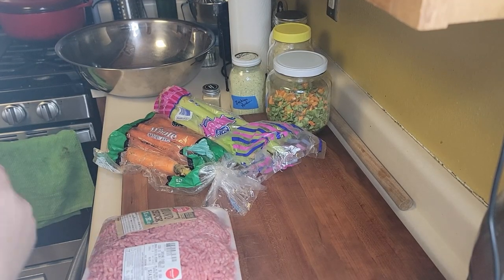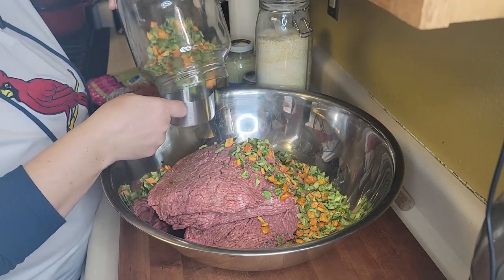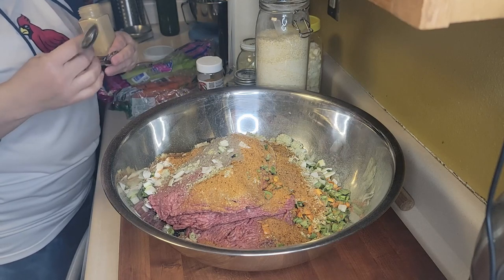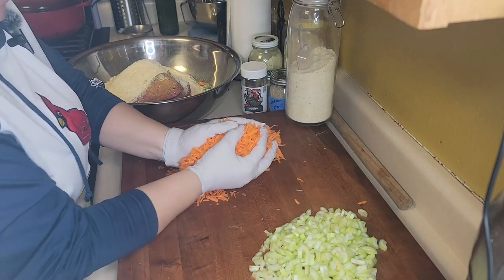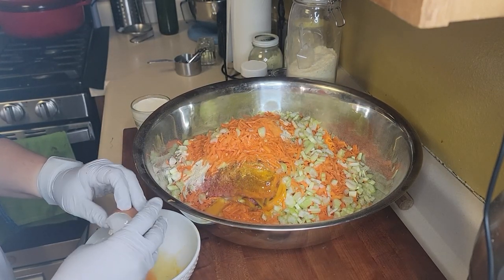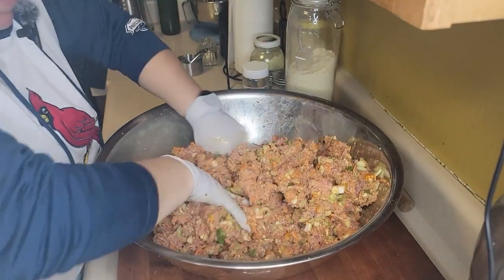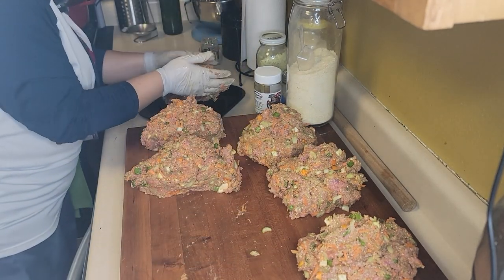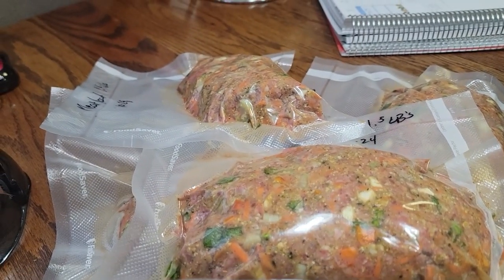Never Worry About Dinner Again: Freeze Meatloaf For Easy Meal Prep!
Kris takes you through her process of preparing and freezing meatloaf for easy dinners later.   We are so excited to have so many easy meals in the freezer ready for one of those nights we just don't feel like or have time to cook.

This is a great way to hide veggies for the kids.  Enjoy!

Collaboration links

Switch to Mint Mobile already and stop spending so much on your wireless plan. Then use the money you save to buy me lunch or something (as a thank you).

Visit Azure Standard for some awesome deals on bulk items as well as organic staples.

Want more subs?  and watch your numbers soar.

Canning Starter Kit
All American Canner
Presto Canner
Electric Canner
Ball Canning Book
USDA Canning Guidebook
The Perfect Water bath Canning Setup
My Favorite Cook Book
Electric Jar Sealer for Dry Goods
Refrigerator Lids

00:00 Introduction
00:47 Ingredients
01:47 Preparation
08:57 Prep for Freezing
12:25 Conclusion